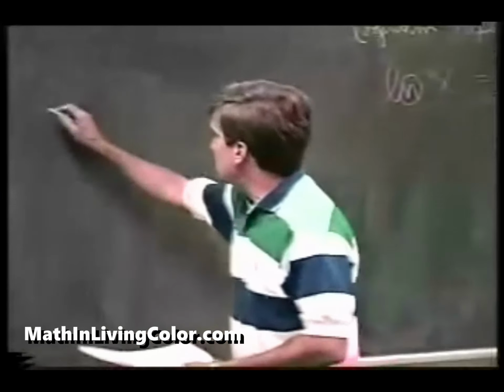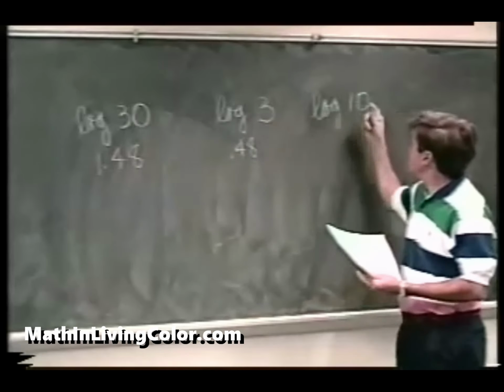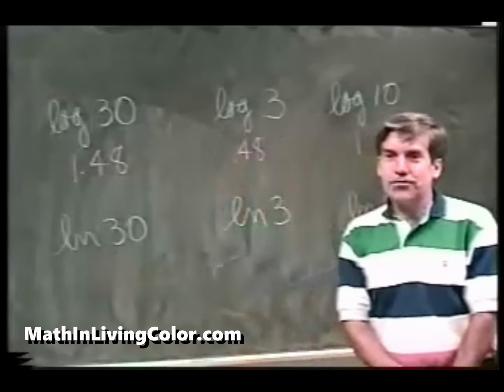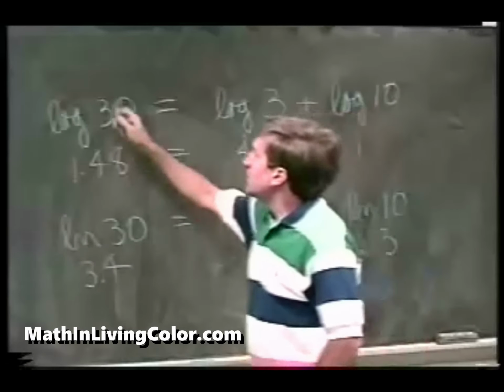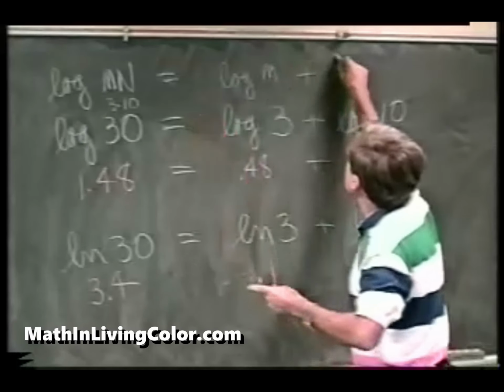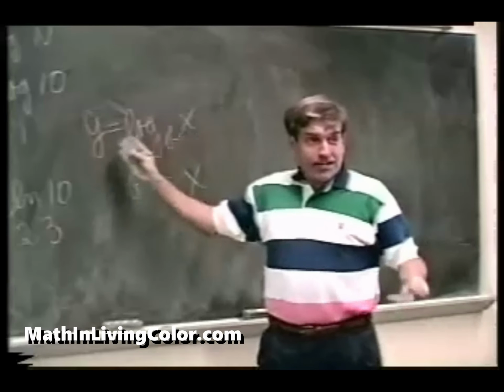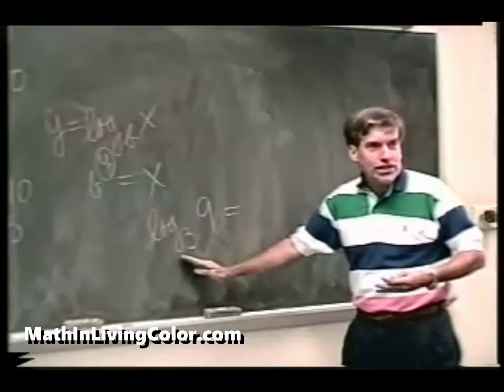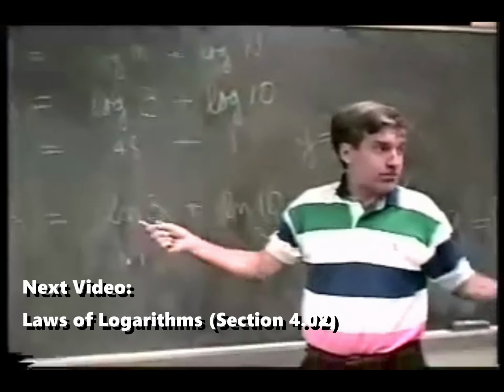Preparation for the Laws of Logarithms (Section 4.02)